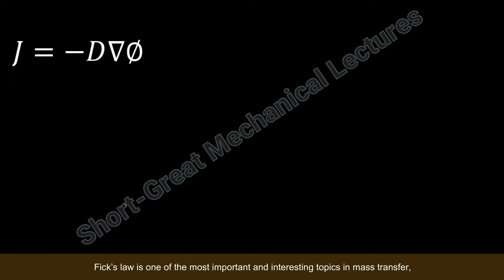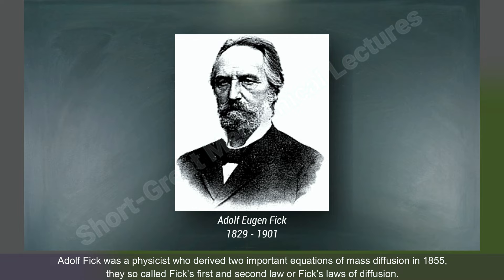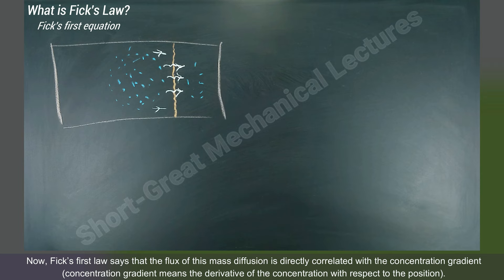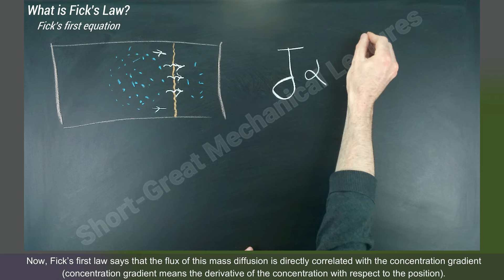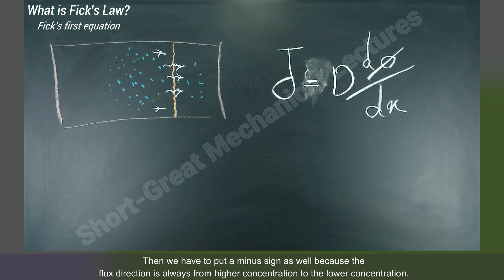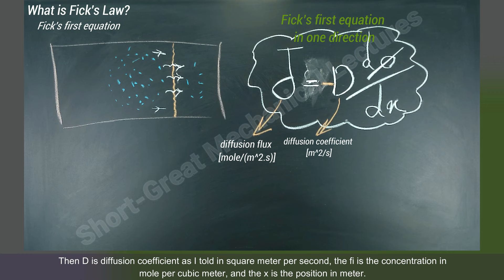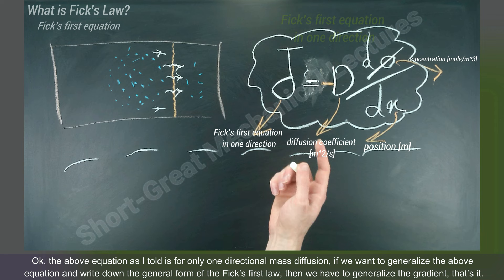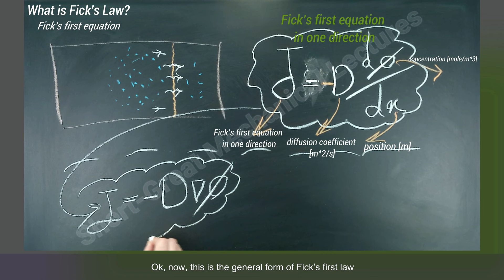What is Fick's Law, and its Analogy with Heat Transfer?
Timestamps:
00:00 Motivation
00:26 Introduction and first Fick's law
06:24 Second Fick's law
09:34 Analogy of Fick's Law with Heat Transfer
16:29 Summary
17:45 References